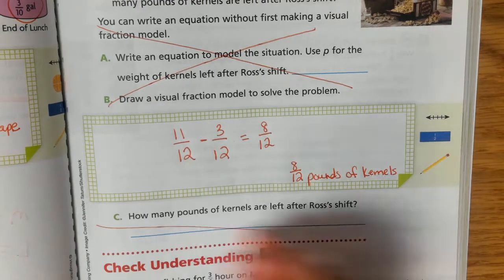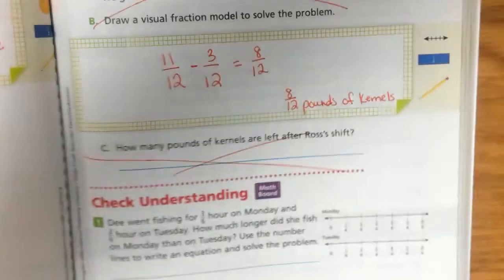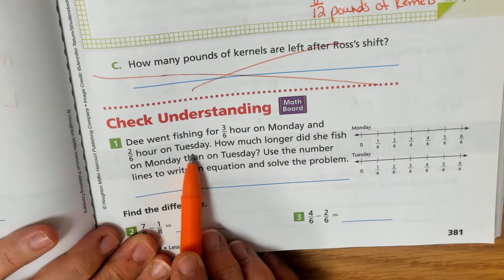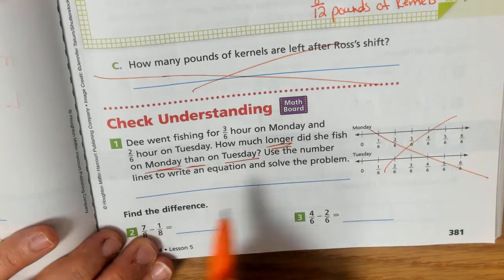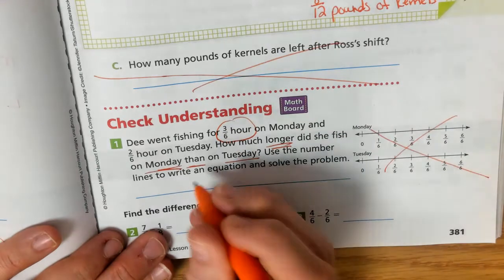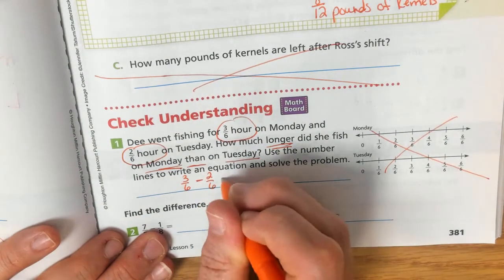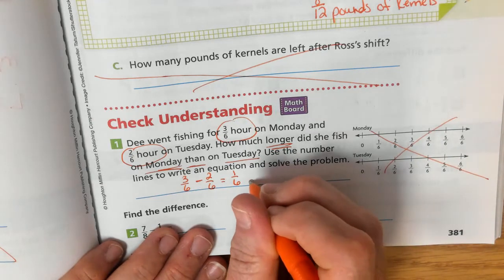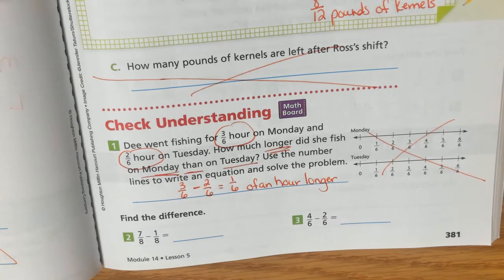4th Grade, Module 14, Lesson 5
4th Grade Into Math, Module 14, Lesson 5, Represent Subtraction of Fractions, pg. 379-382, CCS Remote Learning